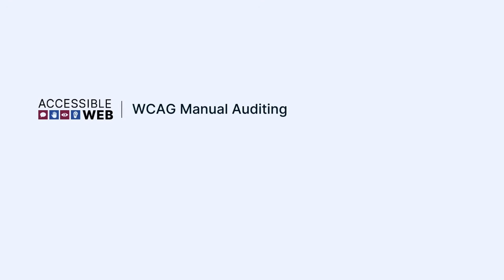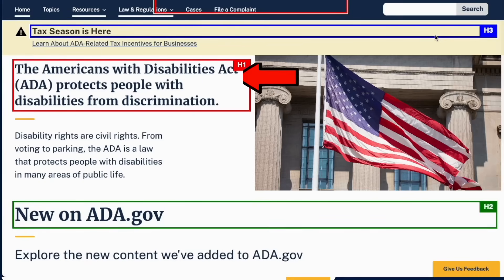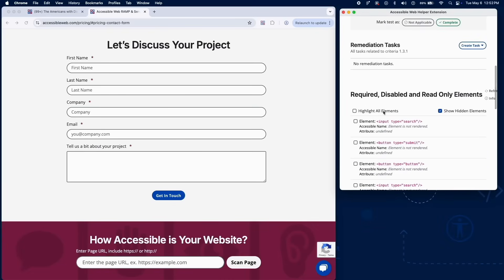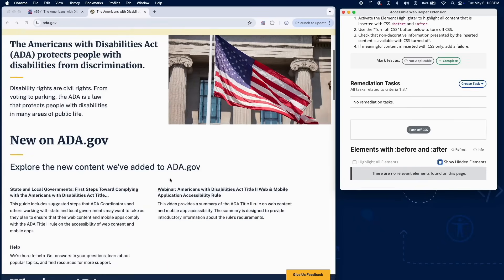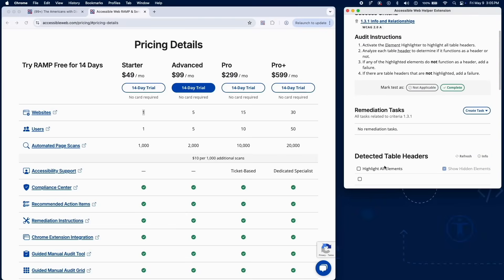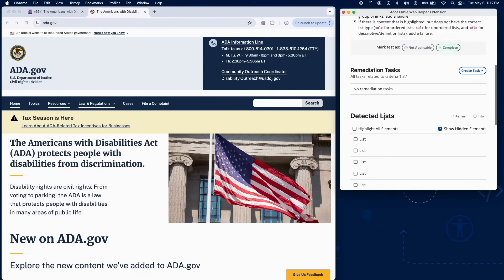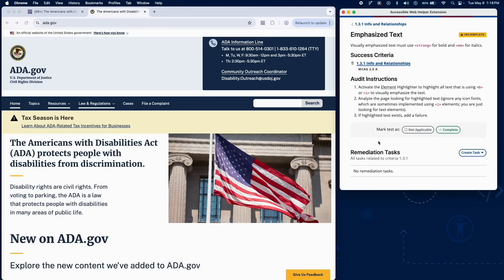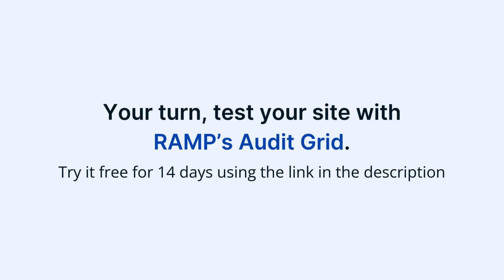Testing 1.3.1 Info and Relationships | Manual WCAG Auditing Tutorial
In this video, we take a look at WCAG Success Criterion 1.3.1: Info and Relationships and walk through how to test it manually using the Accessible Web RAMP Audit Grid and our Chrome extension.

Our accessibility specialist shows you what to check for in the HTML, and how our tools make the process more straightforward.